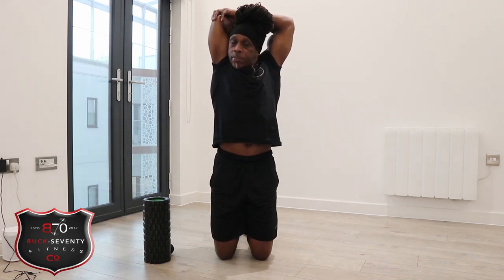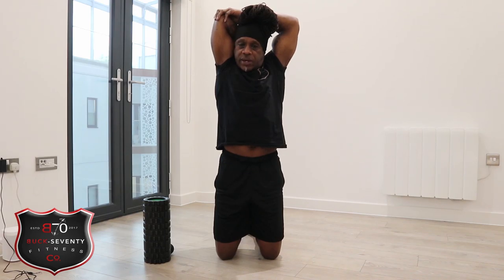Buck-70 Fitness Home Workouts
Welcome To Buck-70 Fitness

HIIT (High Intensity Interval Training) is an intense level of workout and would advise you to contact your GP first if your unsure whether it is suited to you. If you are a newbie start with the easier option of HIIT and then progress to the next level if required. Ease yourself in and go at your own pace as you might strain your muscles and you may get injured if you don’t follow this guide.
This channel offers health, fitness and nutritional information. You should not rely on this information as a substitute for, nor does it replace, professional medical advice, diagnosis, or treatment. The use of any information provided on this channel is solely at your own risk and discretion.

Episode 2

10 Min Warm Up

- 100 Air Squats
- 25 Burpee’s
- 80 Air Squats
- 25 Push-Ups
- 60 Air Squats
- 25 V-Ups
- 40 Air Squats
- 25 Chair Dips
- 20 Air Squats
- 25 Shoulder

For Time:

Nothing Doesn’t Happens Before It’s Time